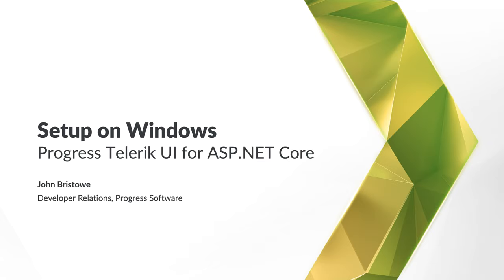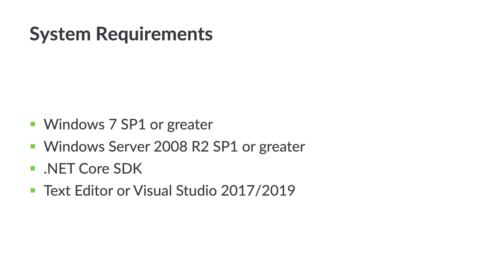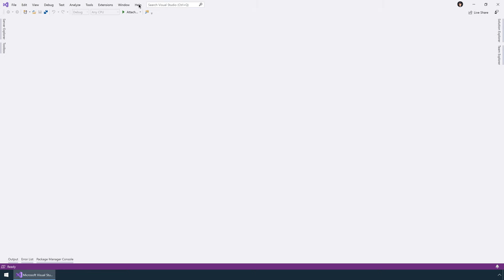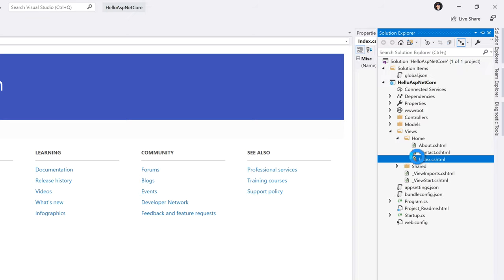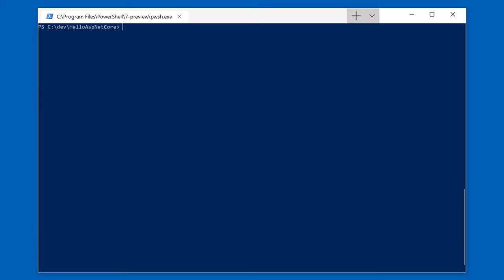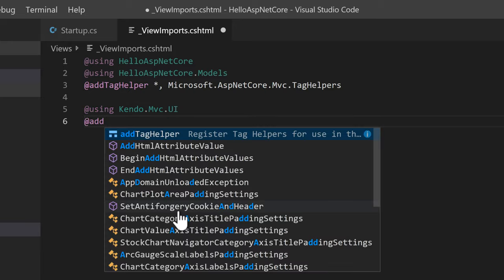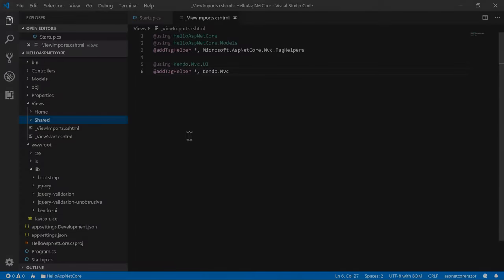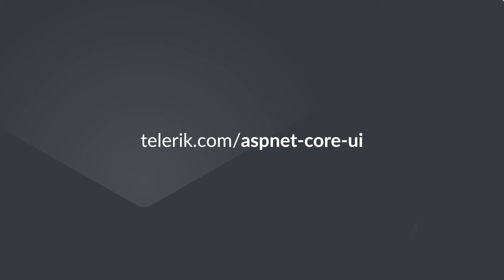Getting Started with Telerik UI for ASP.NET Core on Windows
In this video, we’ll explore the setup of Telerik UI for ASP.NET Core for developers running Windows. You’ll learn how to install and configure ASP.NET Core and Telerik UI for ASP.NET Core. You’ll also see two examples: one built using Visual Studio and another built using Visual Studio Code and the .NET CLI.

Important Links

Telerik UI for ASP.NET Core

.NET Core and ASP.NET Core

Other Resources

• Trust the ASP.NET Core HTTPS Development Certificate on Windows and macOS

Credits

John Bristowe is a member of the Developer Relations team at Progress. He specializes in web and mobile app development.